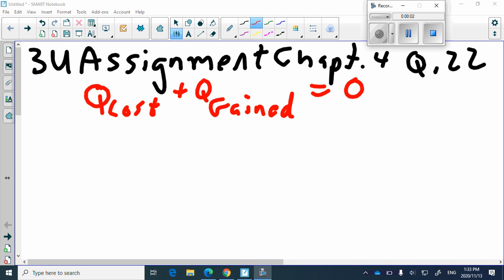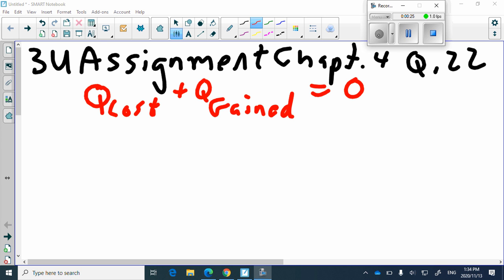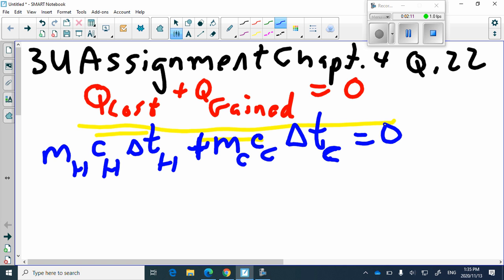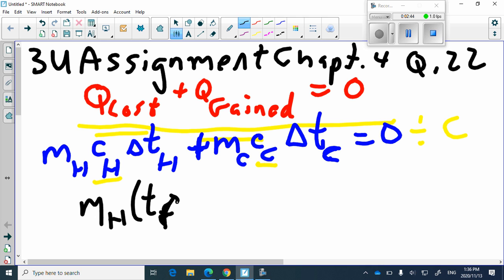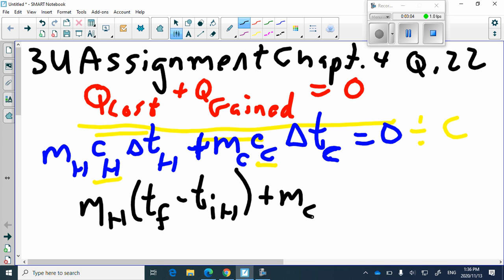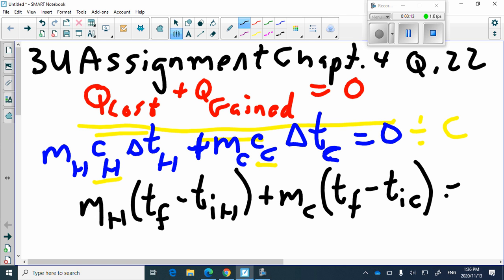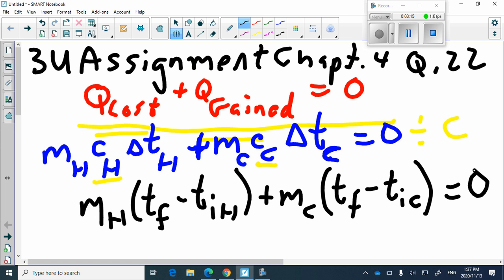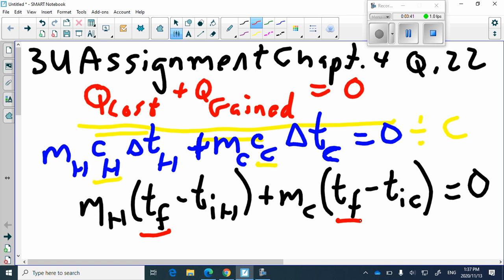3UA4Q22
3u Assignment Chapter 4 Q 22